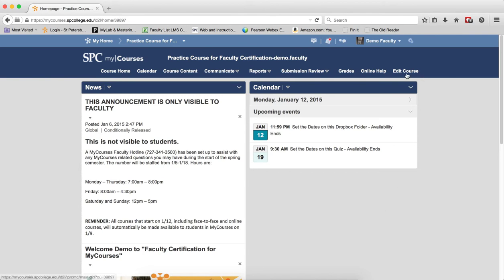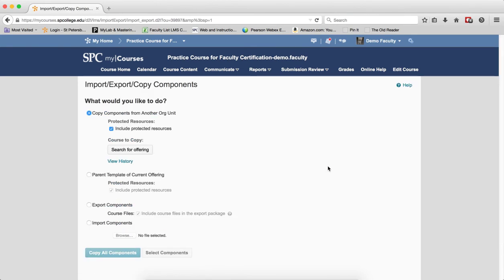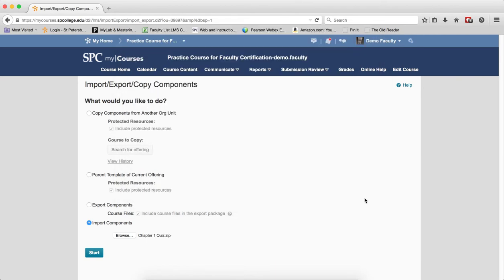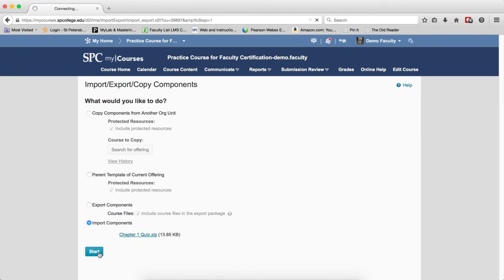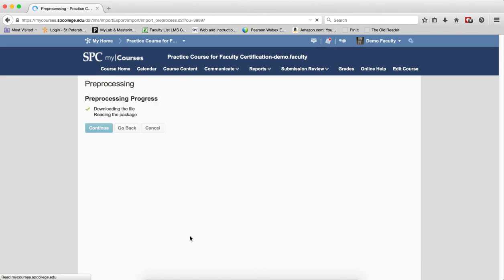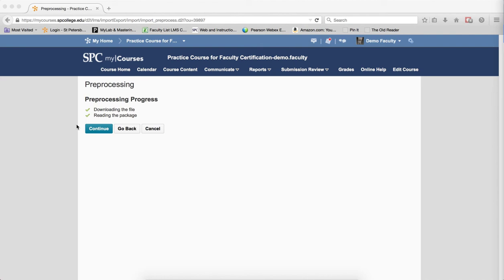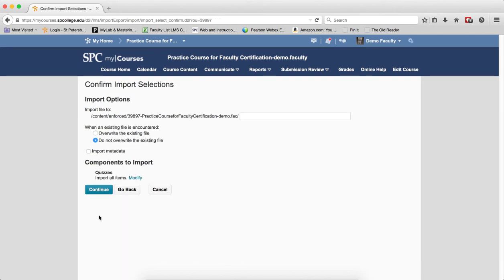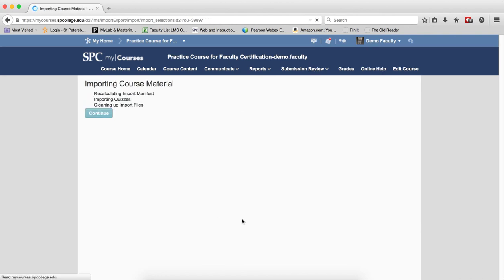Quick Guide - Quizzes: Step 1 - Creating the Quiz